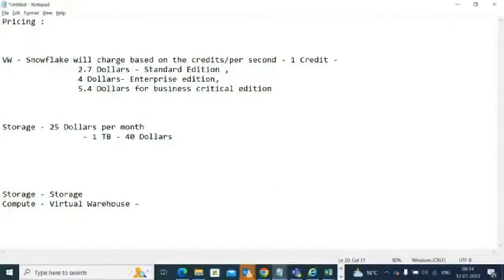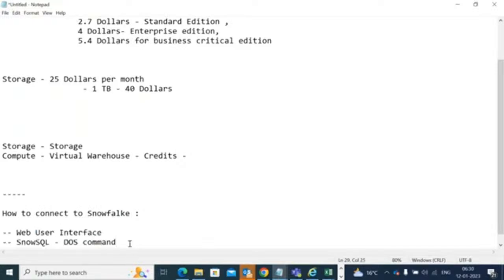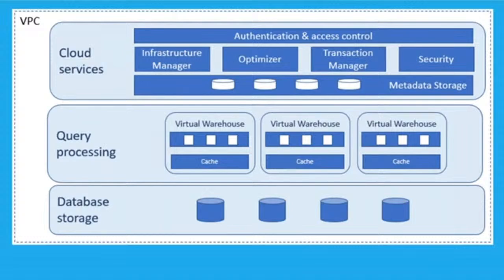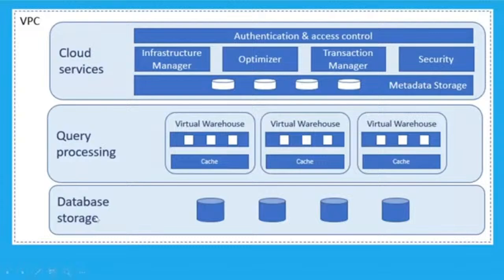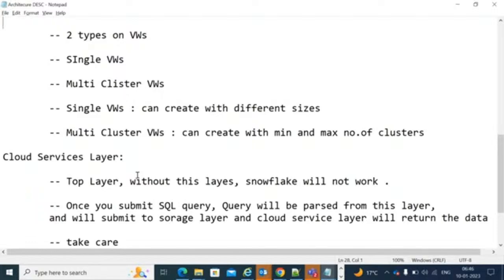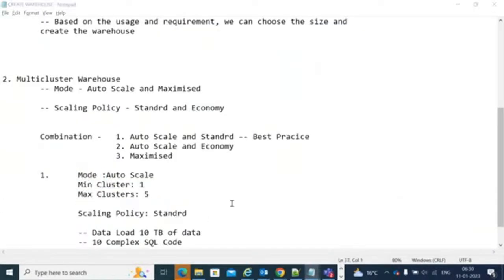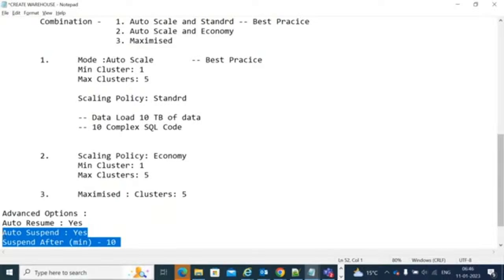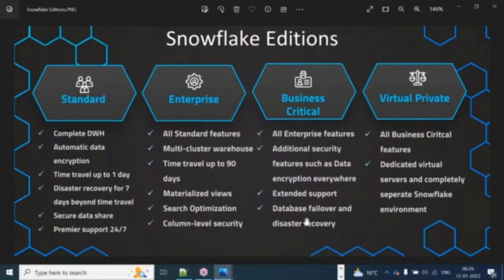SNOWFLAKE tutorials by Mr. Shekhar Sir